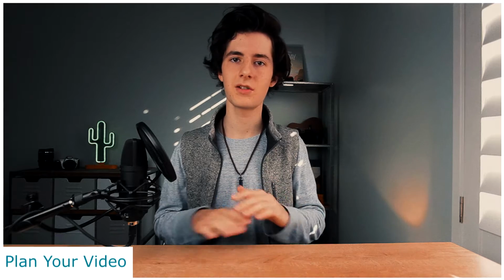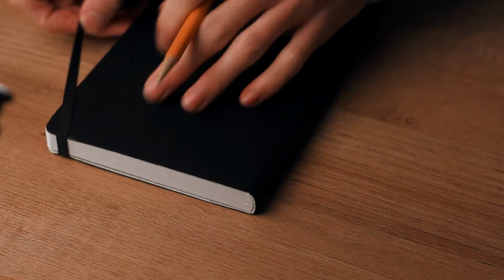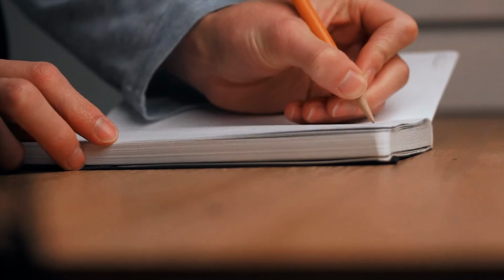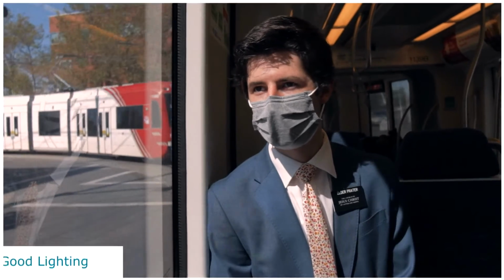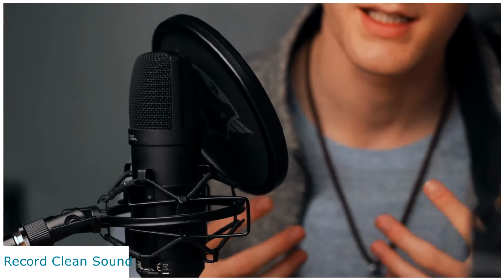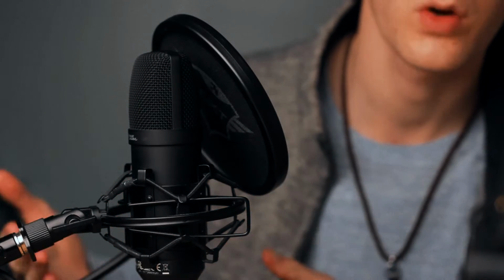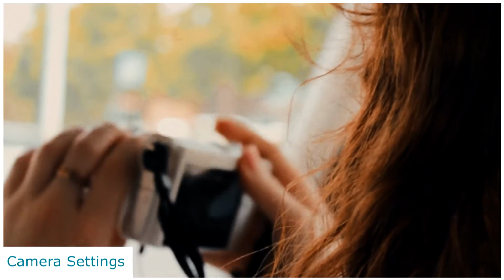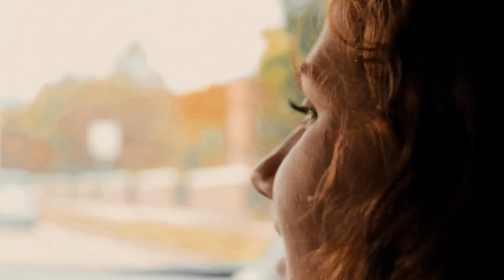My Top 10 Tips for Creating YouTube Videos